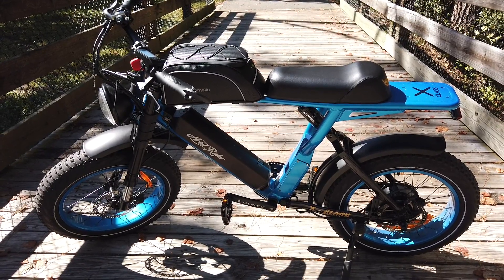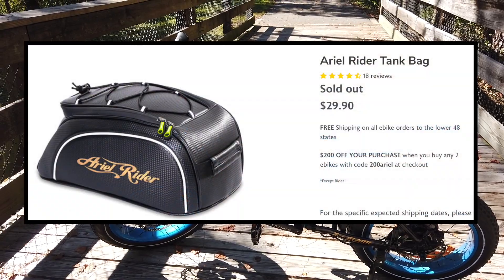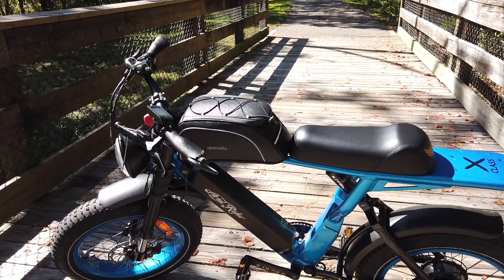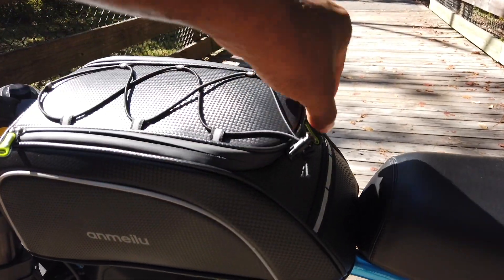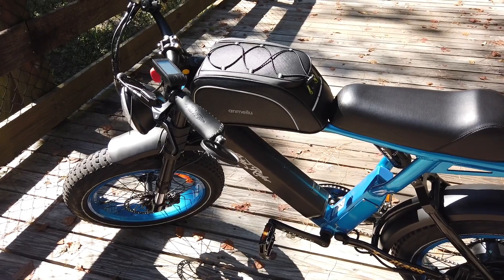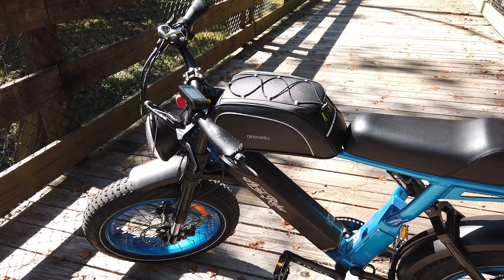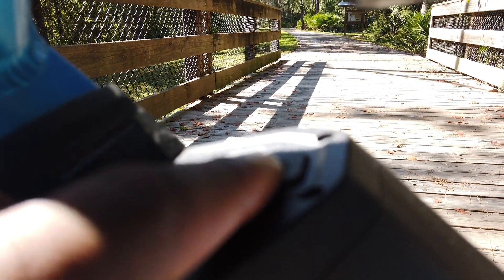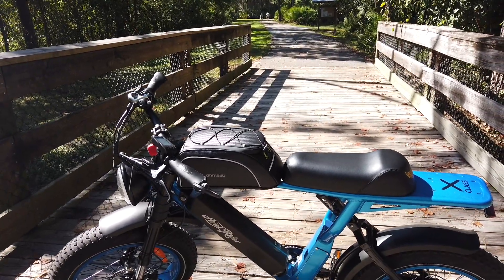Ariel Rider X Class - Tank Bag - Found One...Same Bag!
I was bummed out that Ariel Rider had sold out of their tank bags. But a little ingenuity goes a long way. I found one, really a lot of them. It adds a cool look to the bike (not that it needs it). I make no money if you purchase it.)

Anmeilu Tank Bag